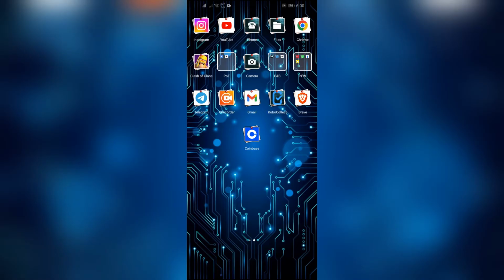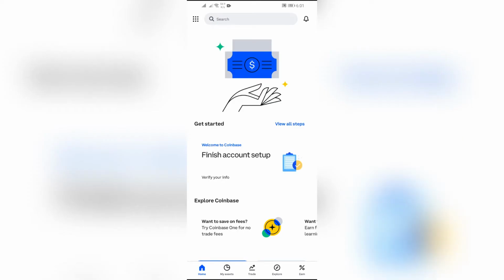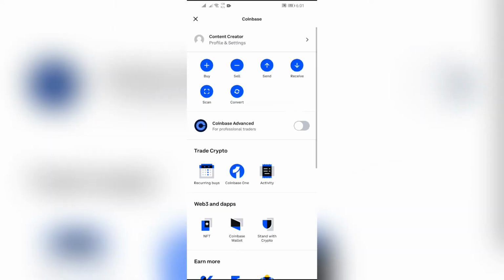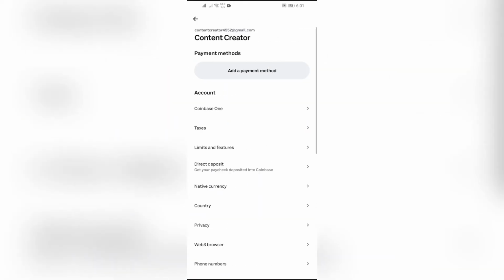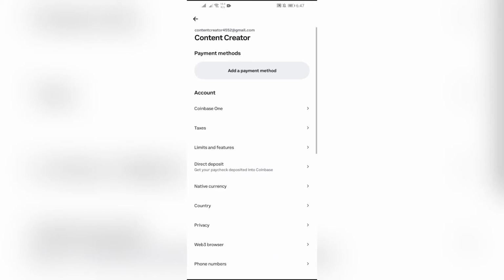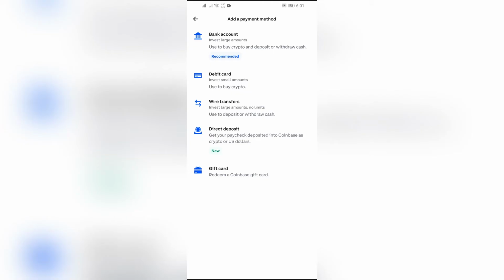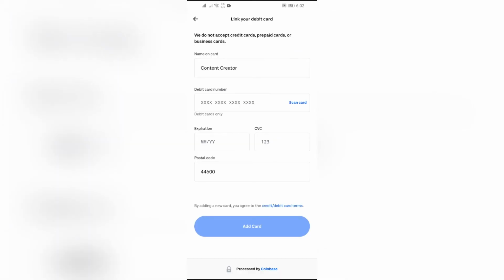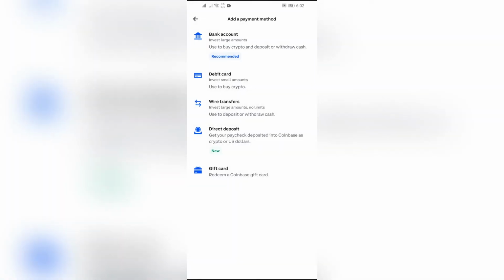How to Add Debit card in Coinbase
In this concise video, we guide you through the simple process of adding your debit card to Coinbase. Whether you're new to the platform or looking to expand your payment options, we've got you covered. Our step-by-step instructions will ensure a hassle-free experience, allowing you to seamlessly link your debit card to your Coinbase account in no time.